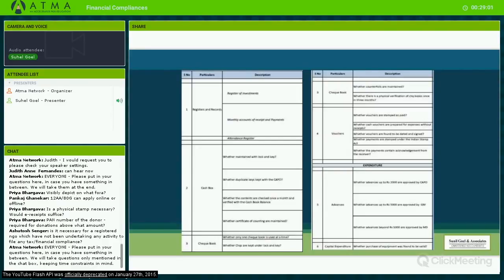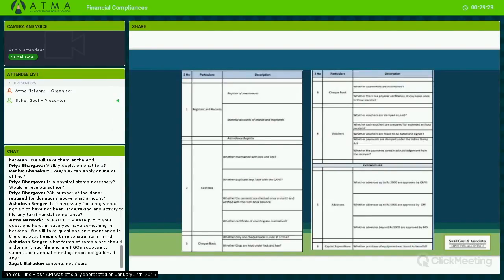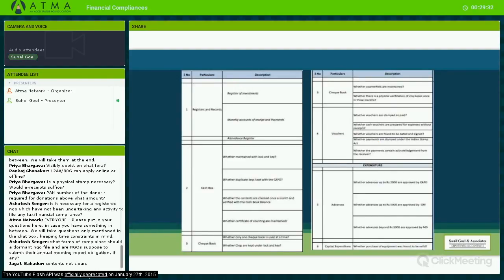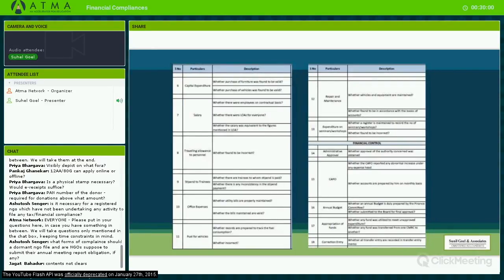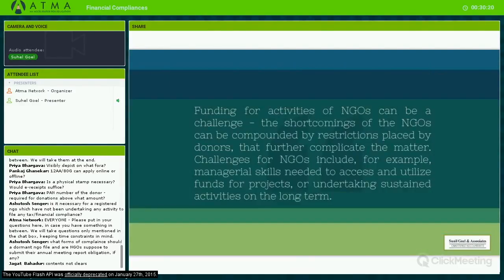Checklist for Effective Internal Control